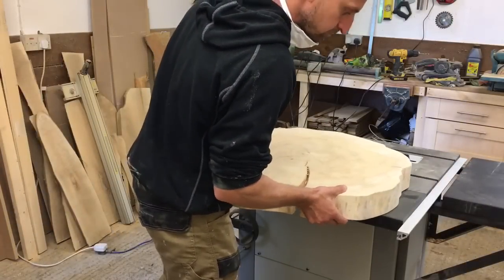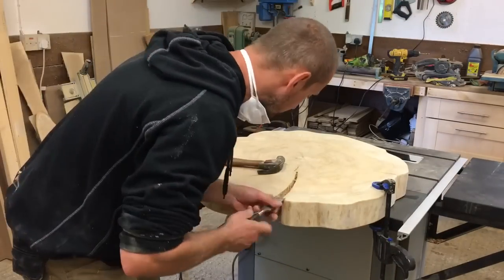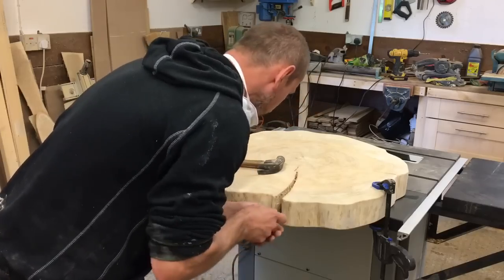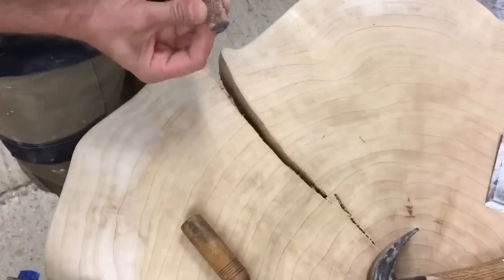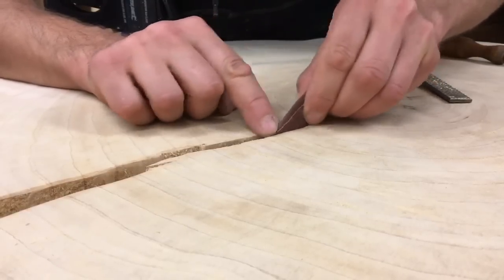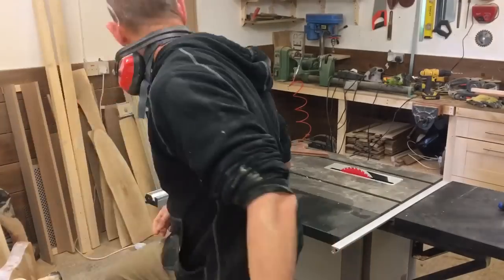Making bow ties for a live edge table top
This is part two out of possibly a three part series!
( if I managed to finish in the next one)
Get yourself a nice waney edge slab in my eBay store

if you like my work I do here on YouTube please consider supporting my work.